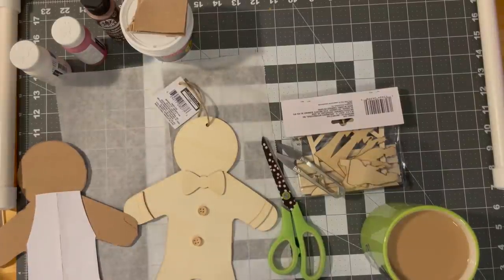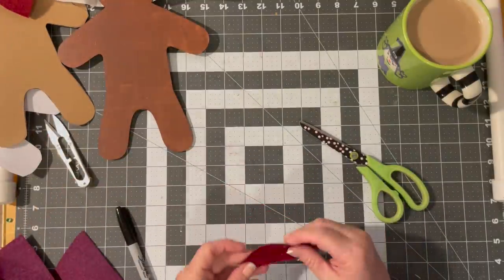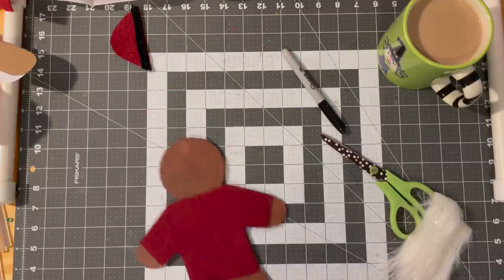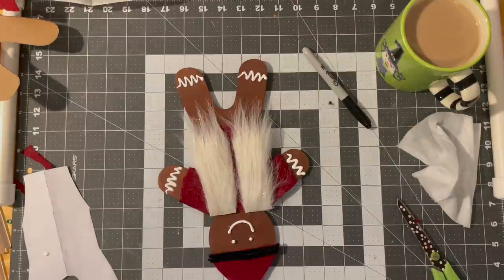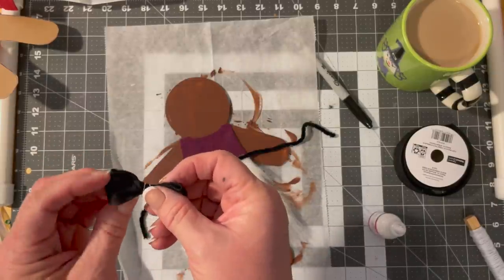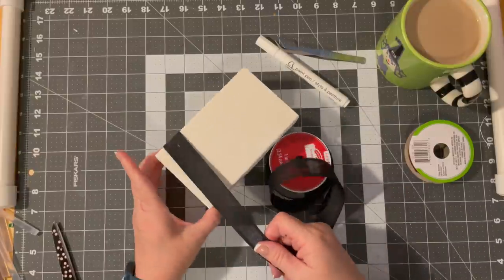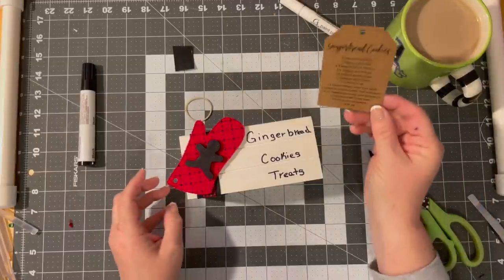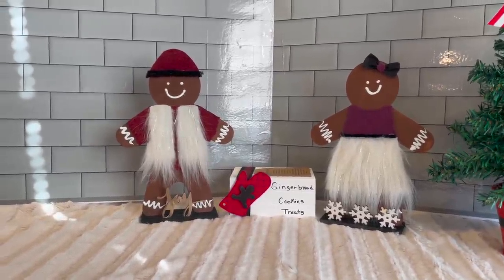2 DIY Gingerbread Projects | Christmas Gingerbread DIY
In this DIY I take simple Dollar Tree items and give them a makeover to an adorable gingerbread couple.